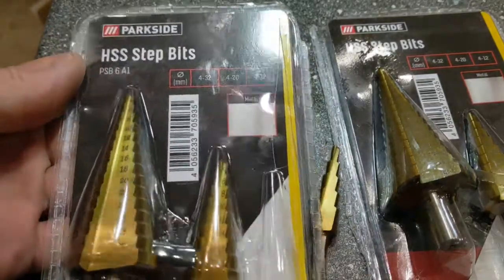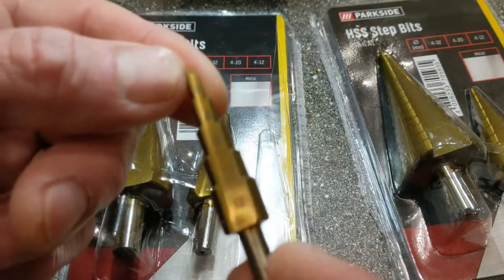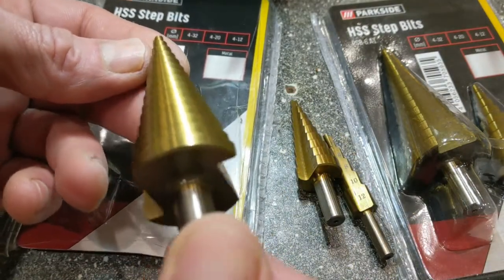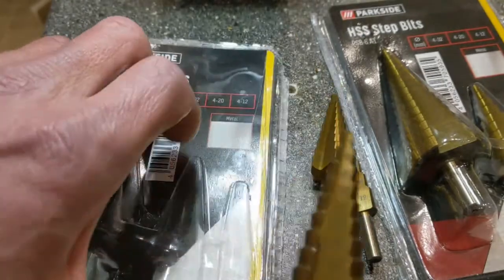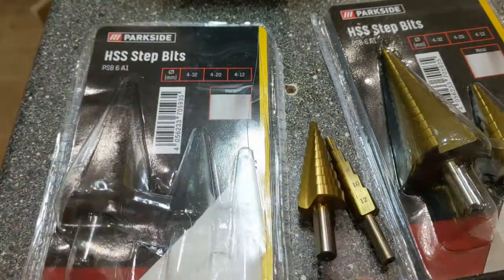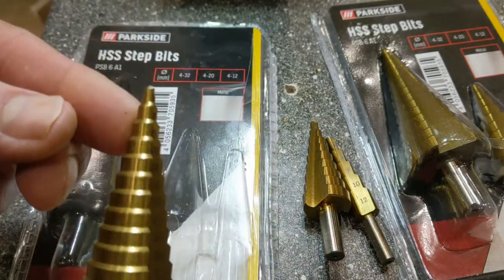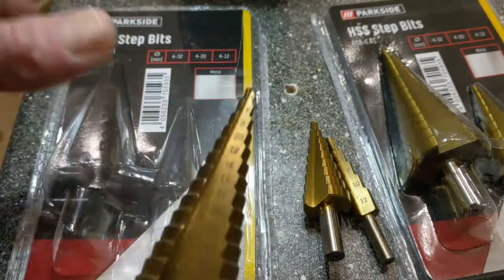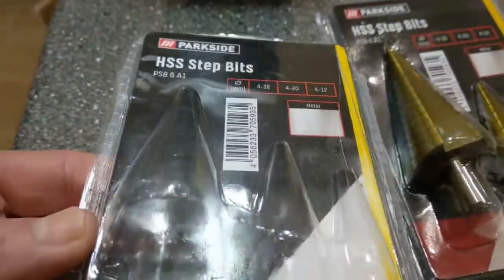Amazing value titanium coated £4 step drill bit set from Lidl 27th January 2021.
Amazing value £4 step drill bit set from Lidl